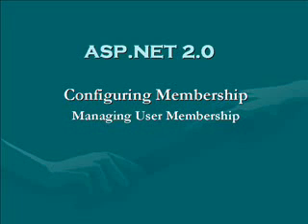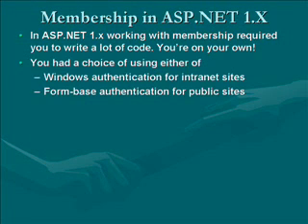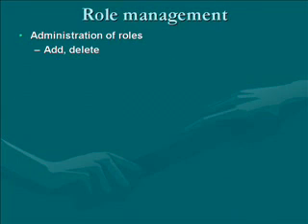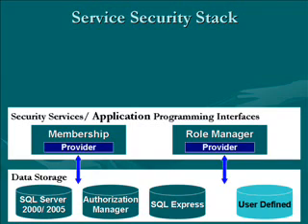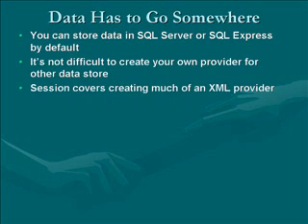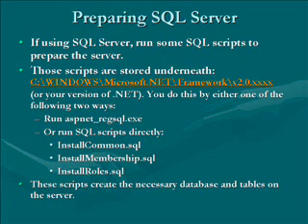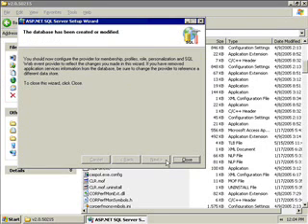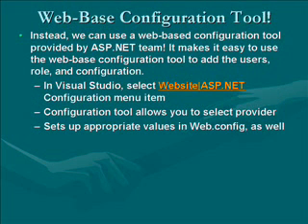Video 01 ASP DOT NET Membership Configuring